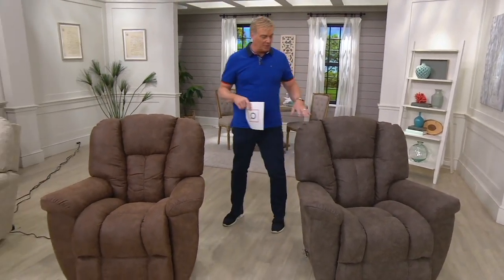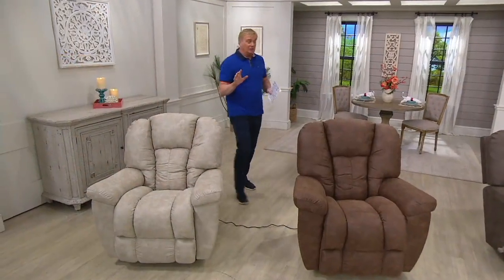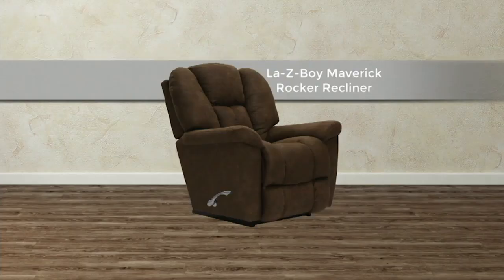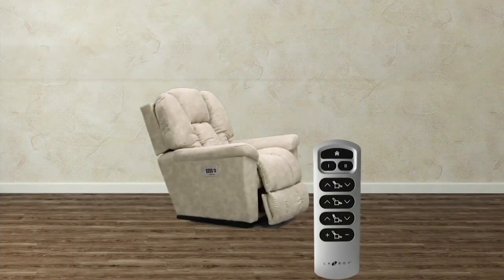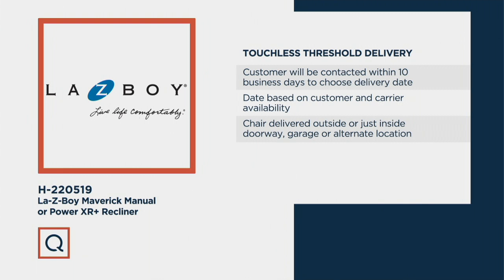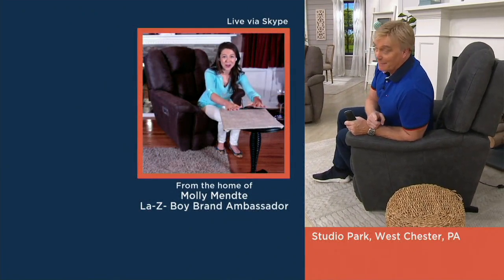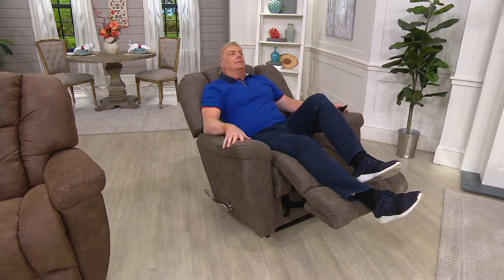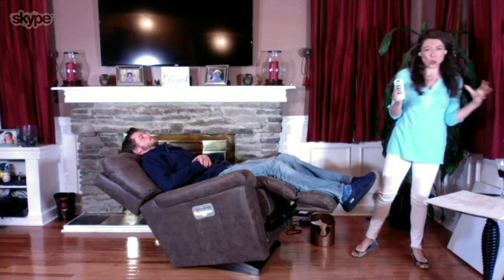La-Z-Boy Maverick Manual or Power XR+ Recliner on QVC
La-Z-Boy Maverick Manual or Power XR+ Recliner